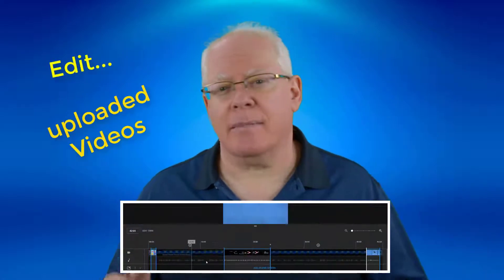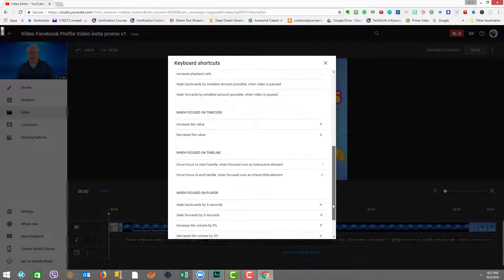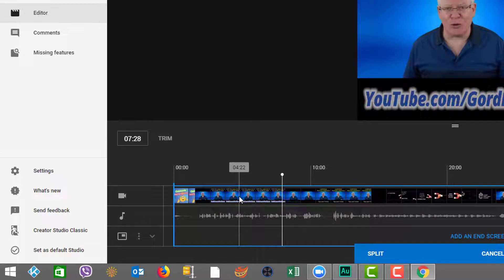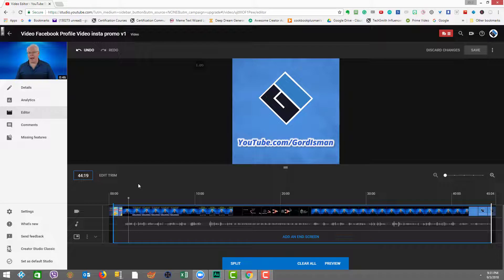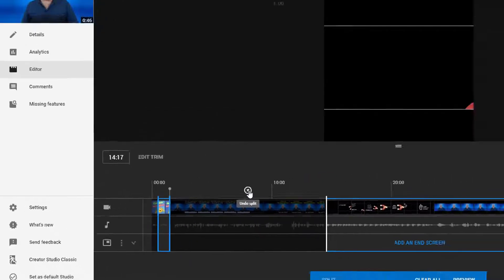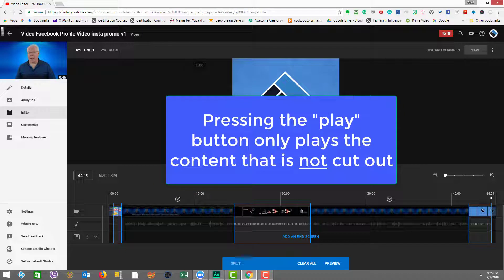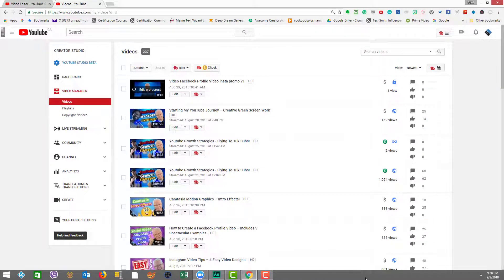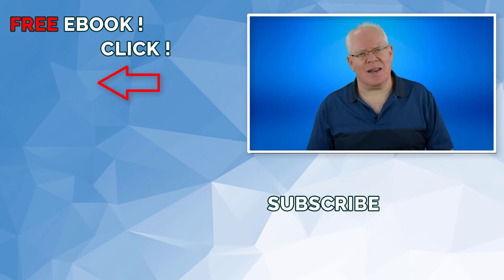Trim Videos On Youtube - New YouTube Video Editor!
Trim Videos On Youtube - New YouTube Video Editor!  In this video, I walk you through an editing experience with the new editor.

The new video editor has the ability for you to edit (trim and cut) parts out of your video whether in the beginning, middle, or end.  This is a great feature because one is able to edit their videos, whether they were LIVE streams or pre-recorded uploaded videos, and then save them without the loss of the video’s metadata.

So, after you update your changes, you will see that your views, rankings and comments are all still intact!  In other words, you CAN make changes to your existing YouTube videos!

My channel focuses on teaching video creator skills, video marketing skills, YouTube and inspiration.